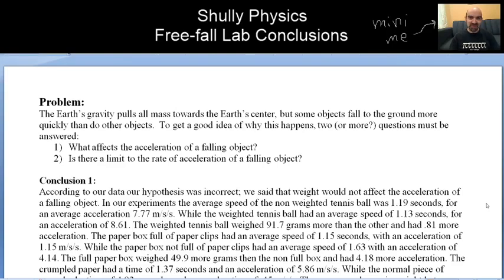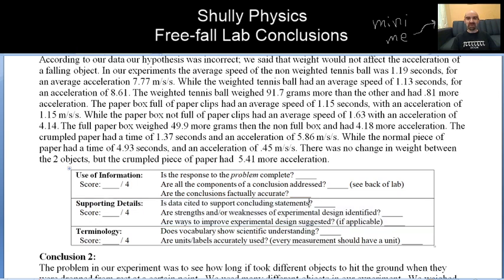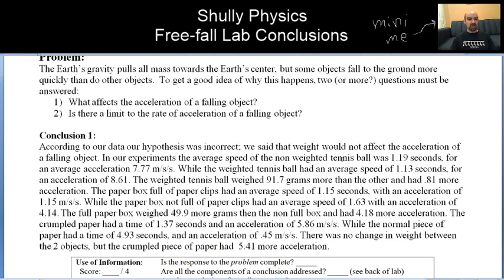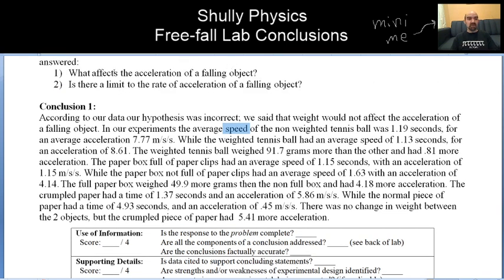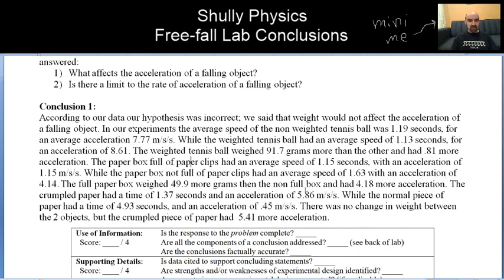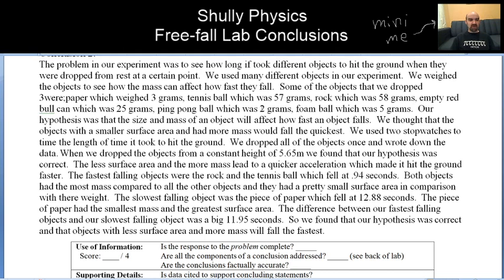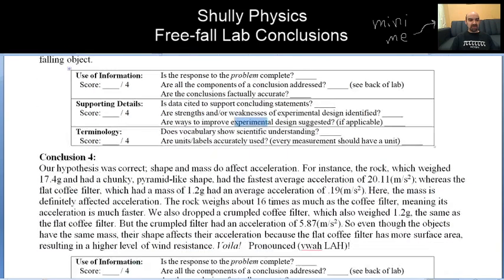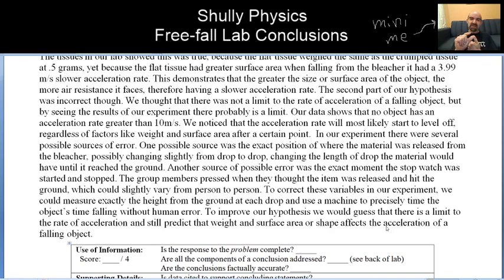ABP Free-fall Lab Conclusions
Lab Conclusions are argumentative writing.  This video covers that basic points on strong lab conclusion writing, including how to support your scientific arguments with data.